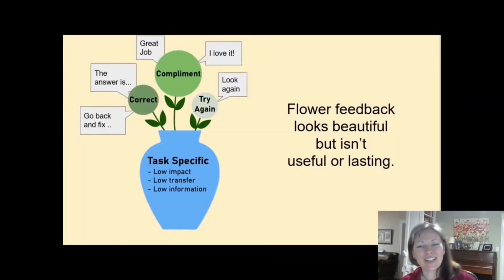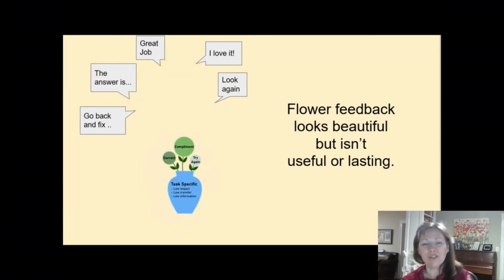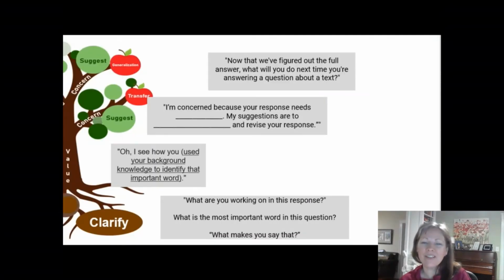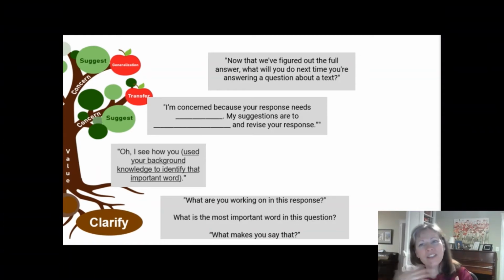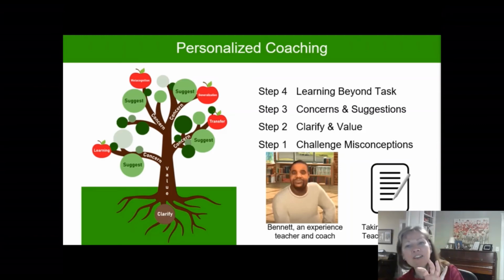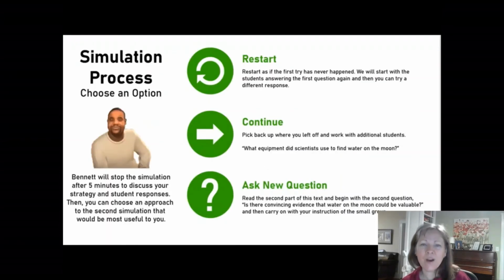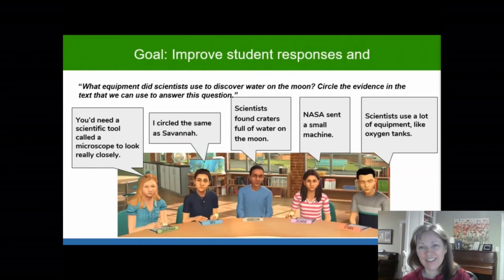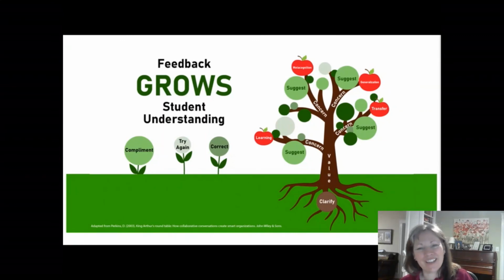Feedback Grows Student Understanding Introduction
Dr. Rhonda Bondie introduces the simulation scenario.